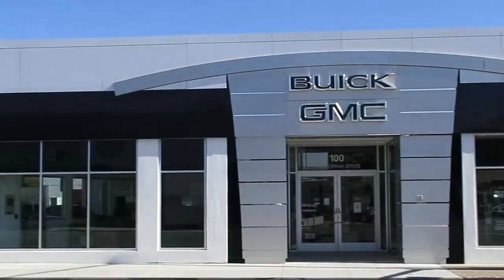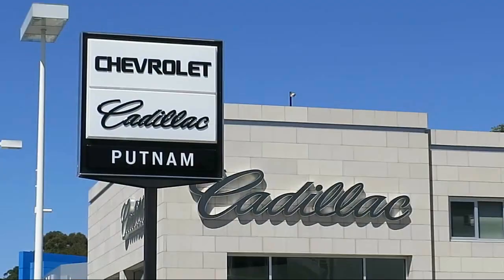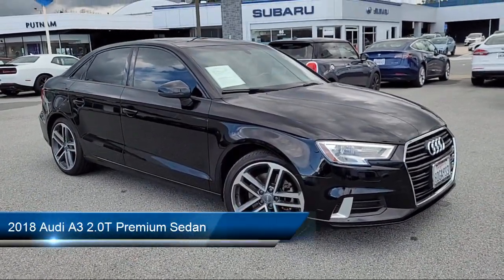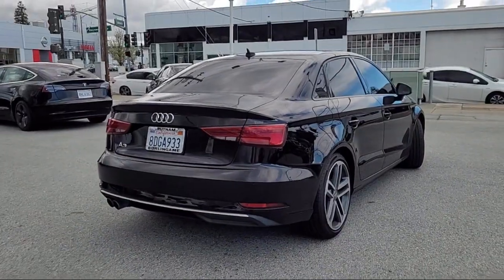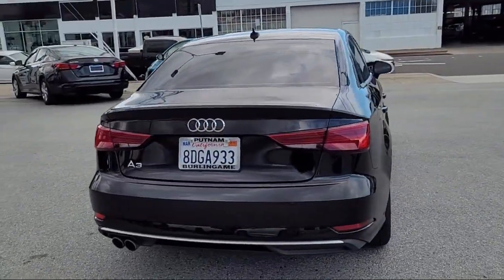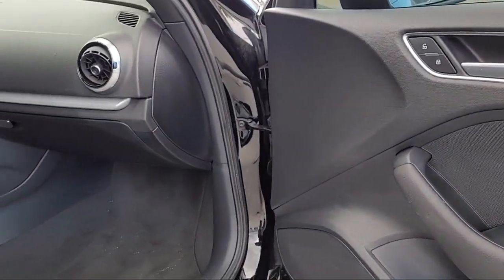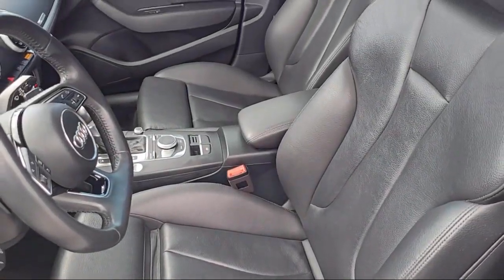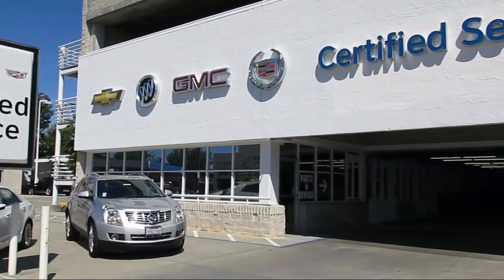2018 Audi A3 2.0T Premium Sedan Redwood City San Mateo Burlingame San Francisco Daly City San B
2018 Audi A3 2.0T Premium Sedan Stock Number: X10286 Vin:WAUAUGFF4J1041754.